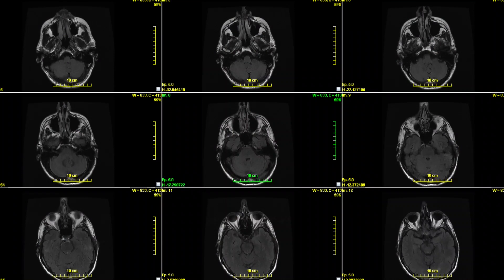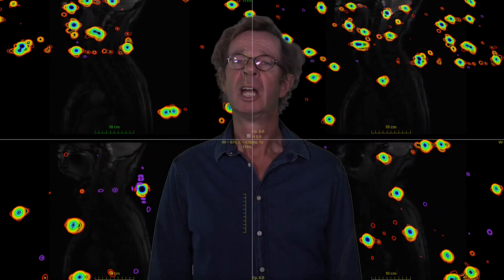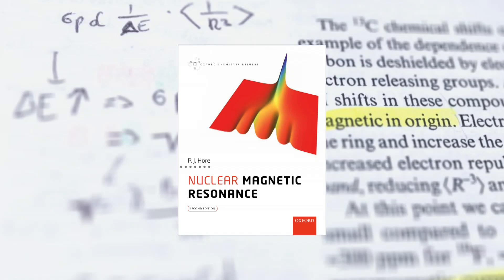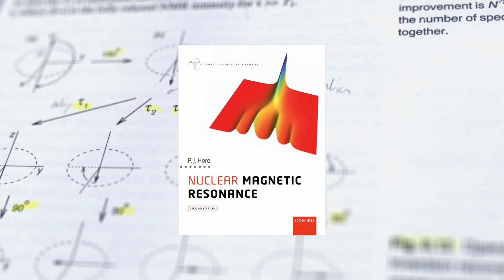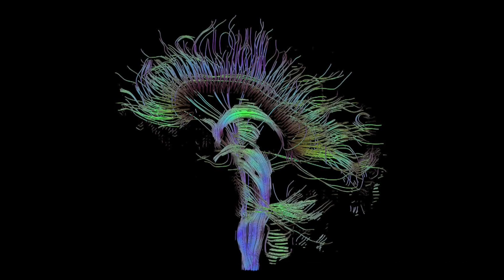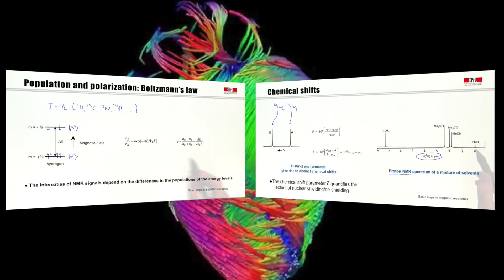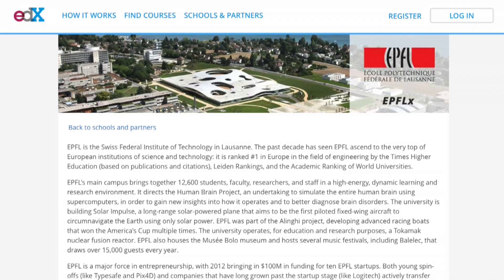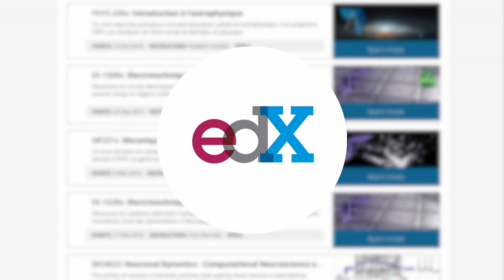Basic Steps in Magnetic Resonance | EPFLx on edX | Course About Video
Have you ever wondered how magnetic resonance imaging (MRI) works?
Do you know how one can determine three-dimensional structures of proteins without crystallization?
How can chemists know for sure if they succeeded in synthesizing the desired molecules?
How can you figure out the structure of a freshly discovered natural product extracted from plants or algae?